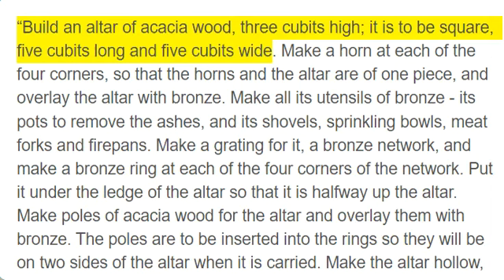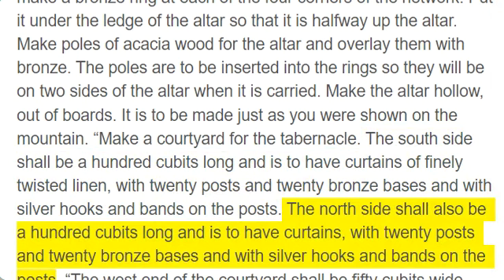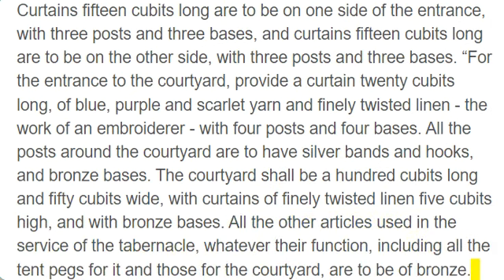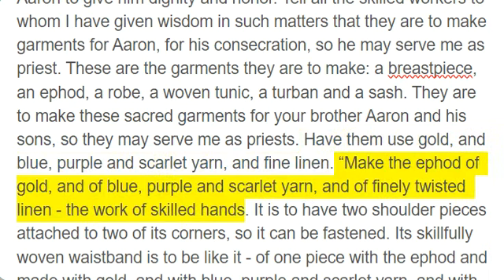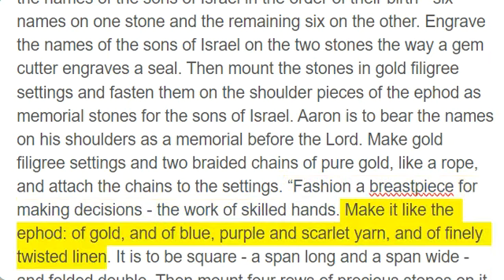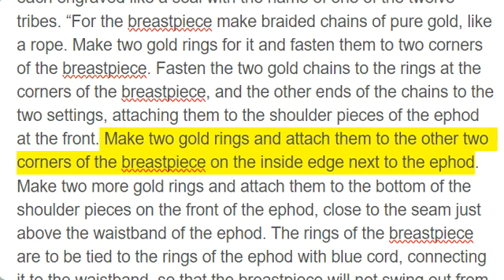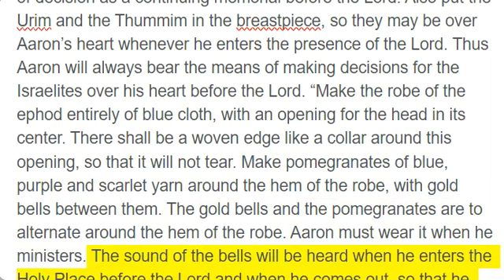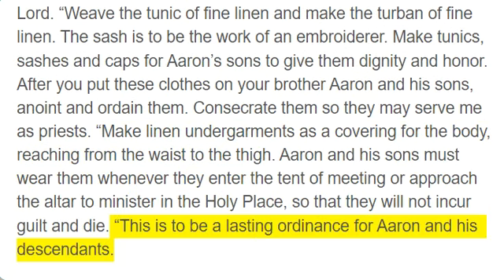Exodus 27 - 28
“Build an altar of acacia wood, three cubits high; it is to be square, five cubits long and five cubits wide. Make a horn at each of the four corners, so that the horns and the altar are of one piece, and overlay the altar with bronze. Make all its utensils of bronze - its pots to remove the ashes, and its shovels, sprinkling bowls, meat forks and firepans. Make a grating for it, a bronze network, and make a bronze ring at each of the four corners of the network. Put it under the ledge of the altar so that it is halfway up the altar. Make poles of acacia wood for the altar and overlay them with bronze. The poles are to be inserted into the rings so they will be on two sides of the altar when it is carried. Make the altar hollow, out of boards. It is to be made just as you were shown on the mountain. “Make a courtyard for the tabernacle. The south side shall be a hundred cubits long and is to have curtains of finely twisted linen, with twenty posts and twenty bronze bases and with silver hooks and bands on the posts. The north side shall also be a hundred cubits long and is to have curtains, with twenty posts and twenty bronze bases and with silver hooks and bands on the posts. “The west end of the courtyard shall be fifty cubits wide and have curtains, with ten posts and ten bases. On the east end, toward the sunrise, the courtyard shall also be fifty cubits wide. Curtains fifteen cubits long are to be on one side of the entrance, with three posts and three bases, and curtains fifteen cubits long are to be on the other side, with three posts and three bases. “For the entrance to the courtyard, provide a curtain twenty cubits long, of blue, purple and scarlet yarn and finely twisted linen - the work of an embroiderer - with four posts and four bases. All the posts around the courtyard are to have silver bands and hooks, and bronze bases. The courtyard shall be a hundred cubits long and fifty cubits wide, with curtains of finely twisted linen five cubits high, and with bronze bases. All the other articles used in the service of the tabernacle, whatever their function, including all the tent pegs for it and those for the courtyard, are to be of bronze. “Command the Israelites to bring you clear oil of pressed olives for the light so that the lamps may be kept burning. In the tent of meeting, outside the curtain that shields the ark of the covenant law, Aaron and his sons are to keep the lamps burning before the Lord from evening till morning. This is to be a lasting ordinance among the Israelites for the generations to come. “Have Aaron your brother brought to you from among the Israelites, along with his sons Nadab and Abihu, Eleazar and Ithamar, so they may serve me as priests. Make sacred garments for your brother Aaron to give him dignity and honor. Tell all the skilled workers to whom I have given wisdom in such matters that they are to make garments for Aaron, for his consecration, so he may serve me as priest. These are the garments they are to make: a breastpiece, an ephod, a robe, a woven tunic, a turban and a sash. They are to make these sacred garments for your brother Aaron and his sons, so they may serve me as priests. Have them use gold, and blue, purple and scarlet yarn, and fine linen. “Make the ephod of gold, and of blue, purple and scarlet yarn, and of finely twisted linen - the work of skilled hands. It is to have two shoulder pieces attached to two of its corners, so it can be fastened. Its skillfully woven waistband is to be like it - of one piece with the ephod and made with gold, and with blue, purple and scarlet yarn, and with finely twisted linen. “Take two onyx stones and engrave on them the names of the sons of Israel in the order of their birth - six names on one stone and the remaining six on the other. Engrave the names of the sons of Israel on the two stones the way a gem cutter engraves a seal. Then mount the stones in gold filigree settings and fasten them on the shoulder pieces of the ephod as memorial stones for the sons of Israel. Aaron is to bear the names on his shoulders as a memorial before the Lord. Make gold filigree settings and two braided chains of pure gold, like a rope, and attach the chains to the settings. “Fashion a breastpiece for making decisions - the work of skilled hands. Make it like the ephod: of gold, and of blue, purple and scarlet yarn, and of finely twisted linen. It is to be square - a span long and a span wide - and folded double. Then mount four rows of precious stones on it. The first row shall be carnelian, chrysolite and beryl; the second row shall be turquoise, lapis lazuli and emerald; the third row shall be jacinth, agate and amethyst; the fourth row shall be topaz, onyx and jasper. Mount them in gold filigree settings. There are to be twelve stones, one for each of the names of the sons of Israel, each engraved like a seal with the name of one of the twelve tribes. “For the breastpiece make braided chains of pure gold, like a rope. Make two